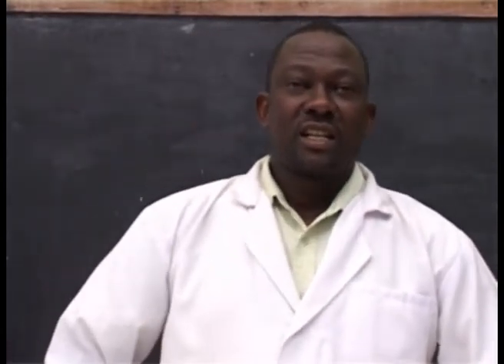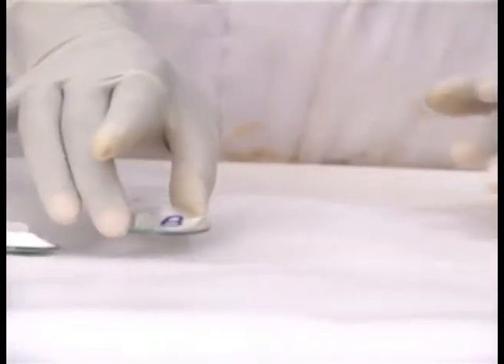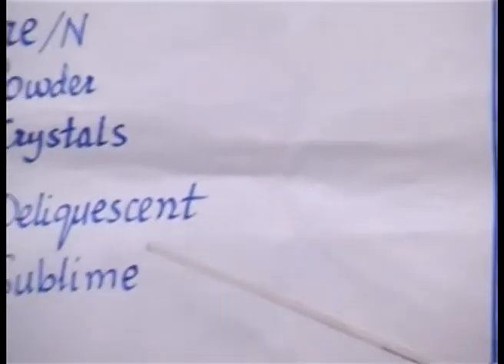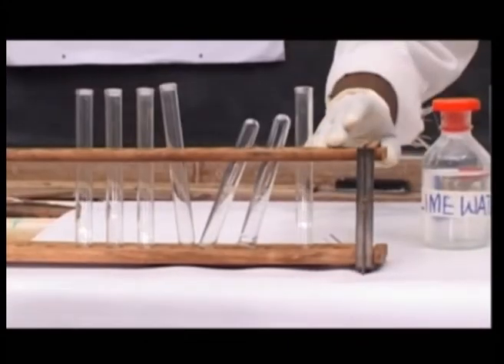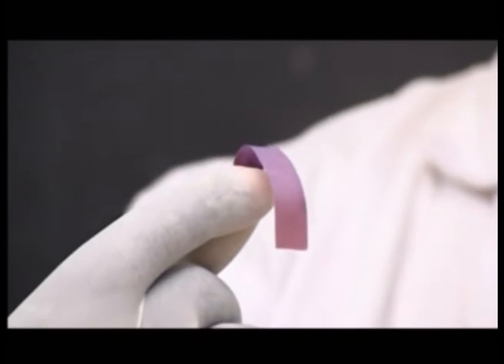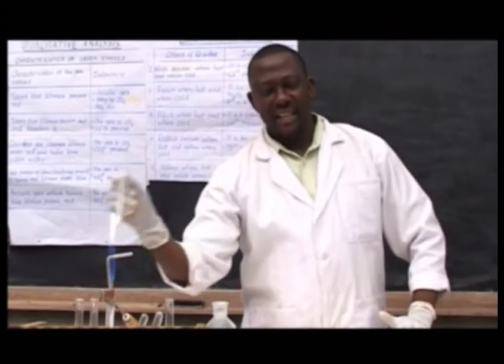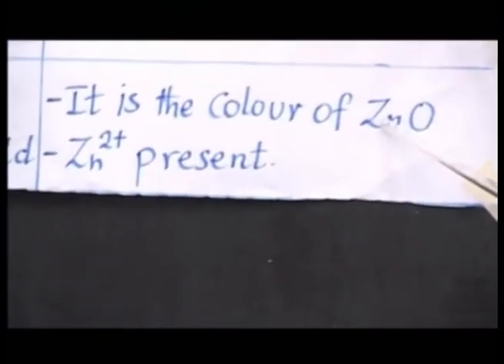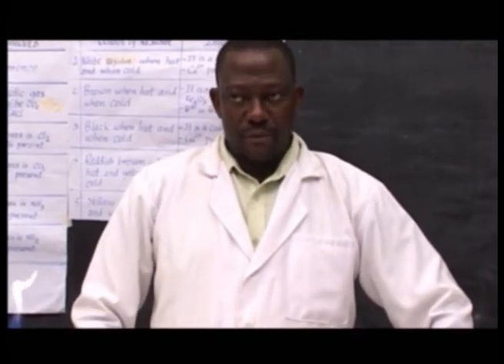Chemistry Practical form four Preliminary test of unknown sample of colour and texture